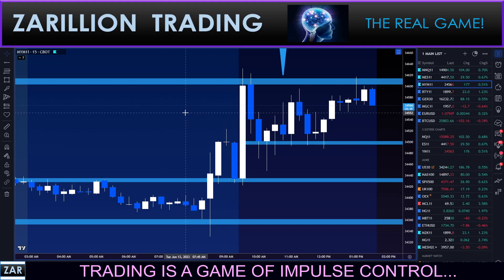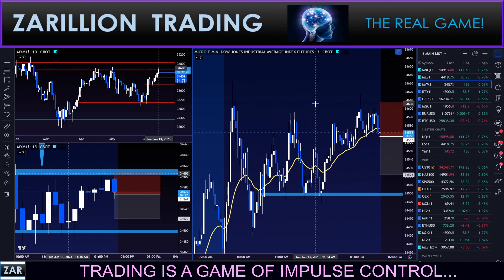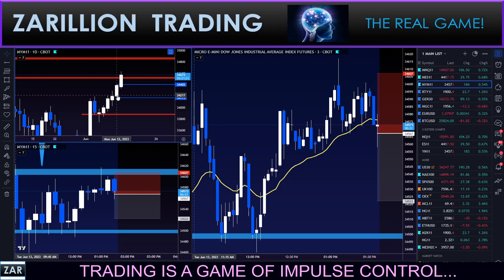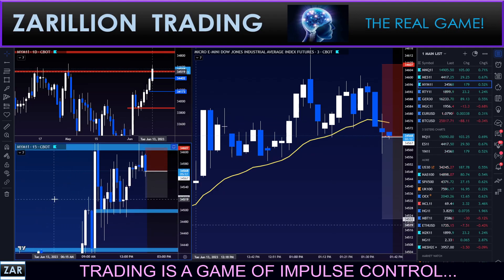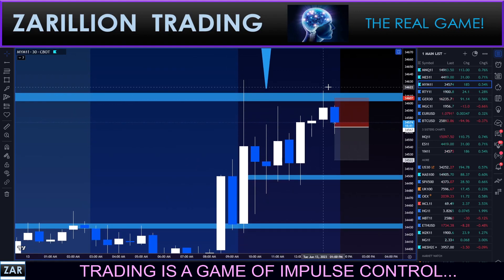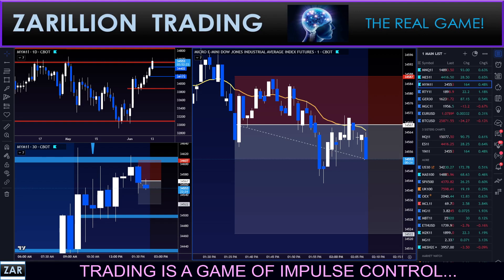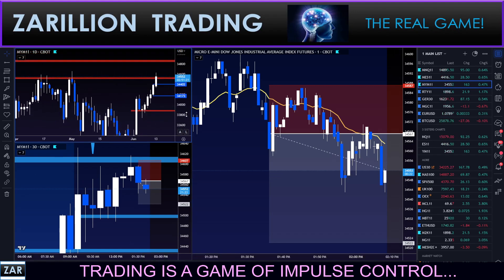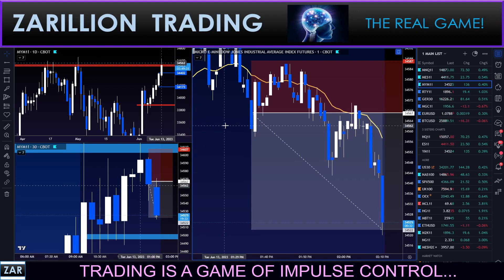+45.00 POINT WIN! DOW SHORT! ZONE REVERSAL!